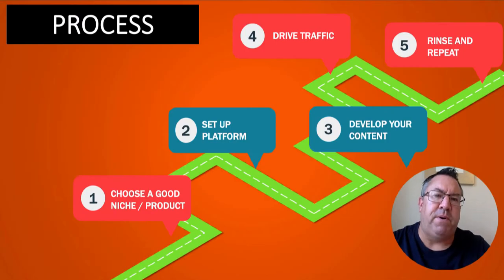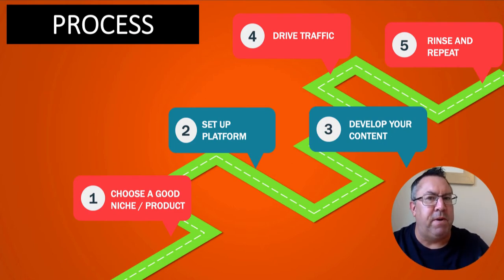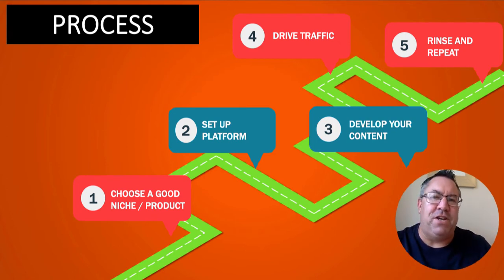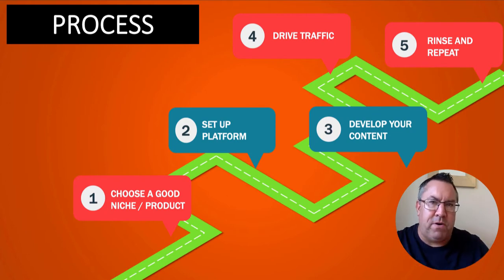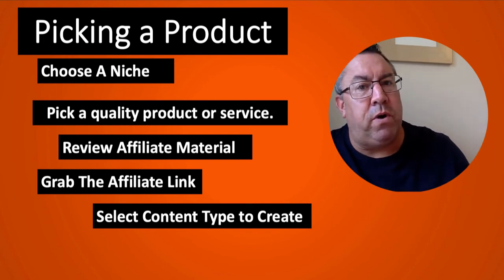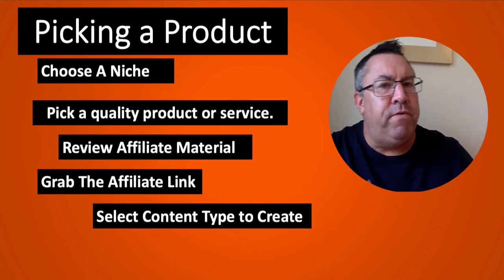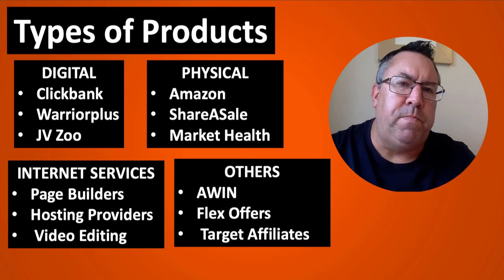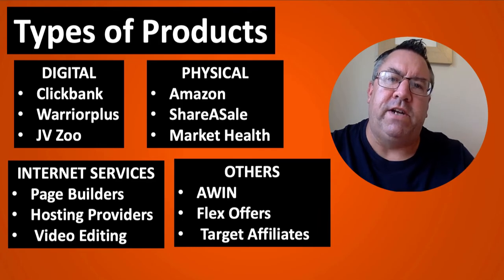How To Start Affiliate Marketing - 🔥🔥 Grab Your Free Action Plan Today🔥🔥